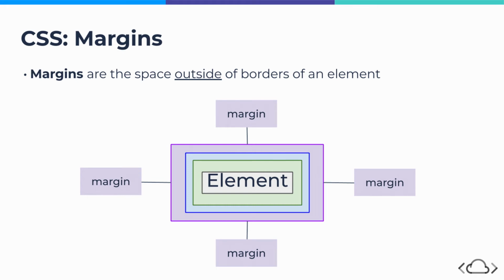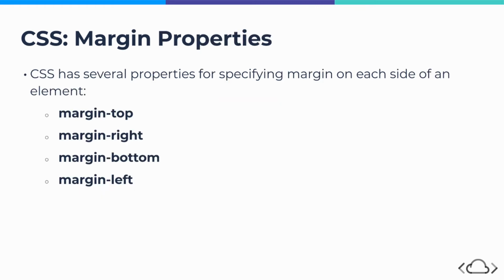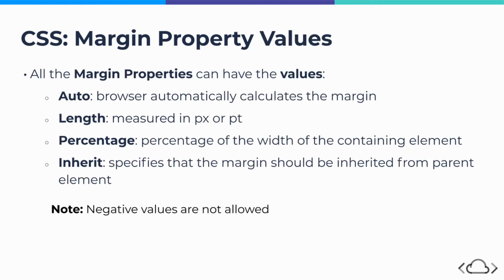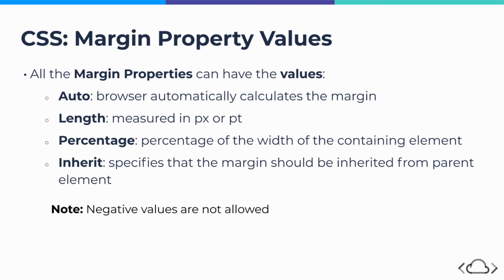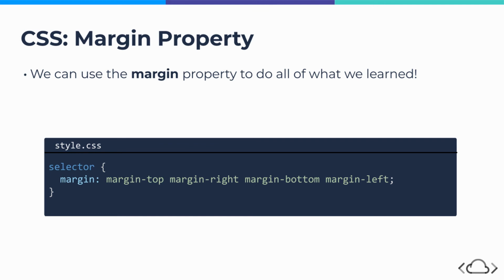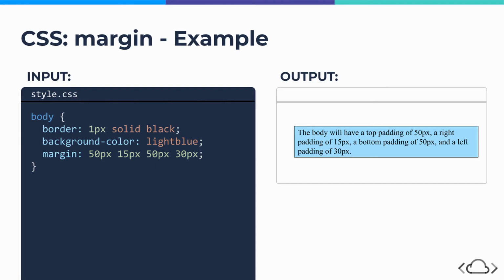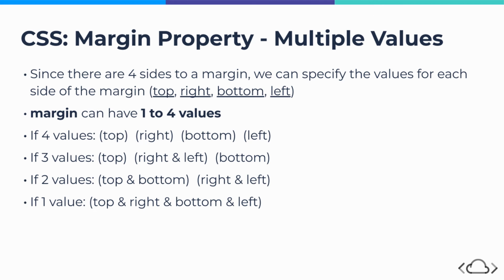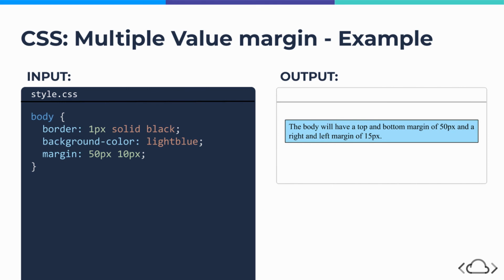21. Margins in CSS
In this video, we will go over the margin in CSS and how we can utilize margins to make our page website better.